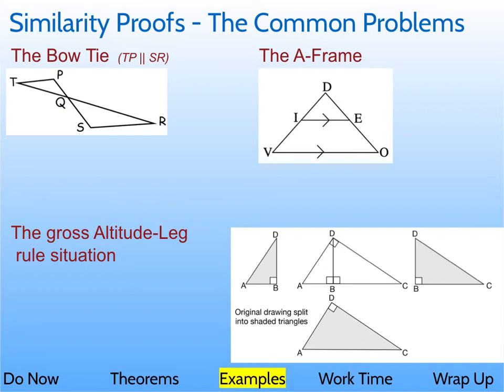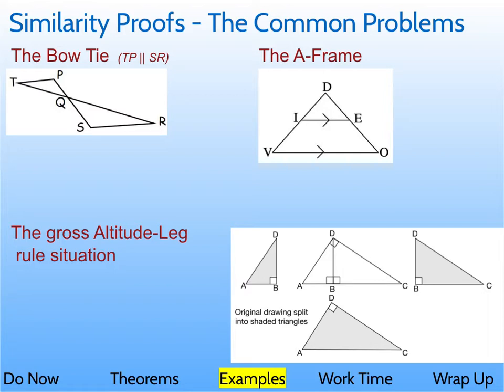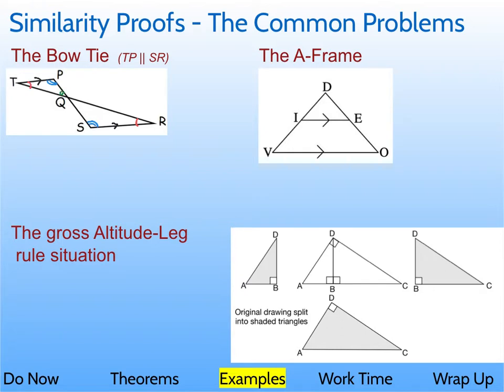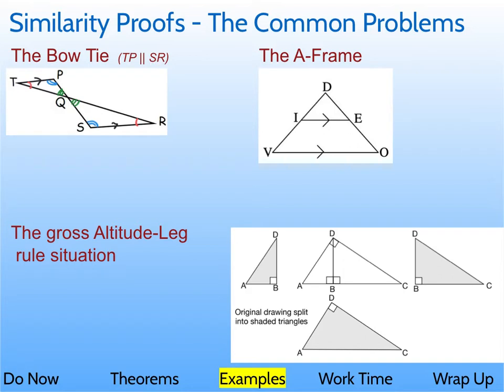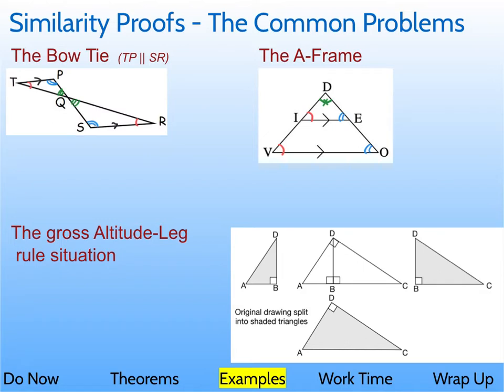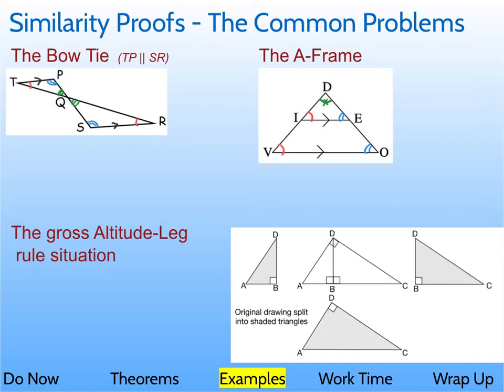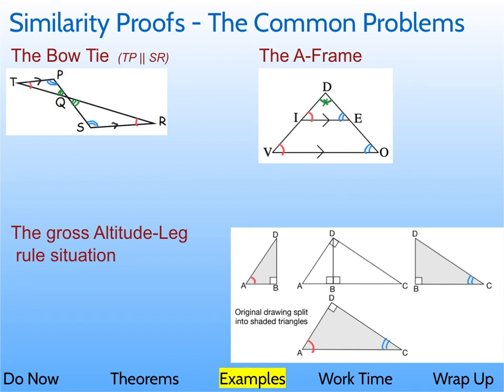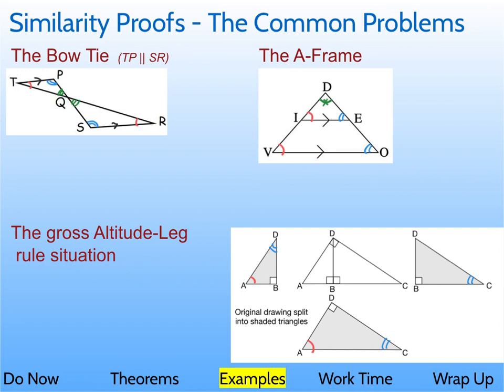2/12 Similarity Proofs